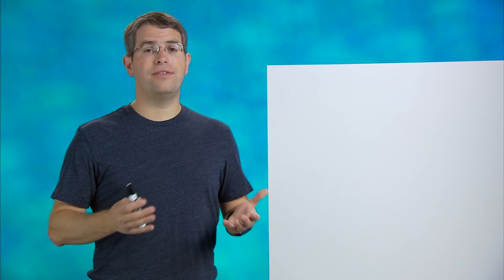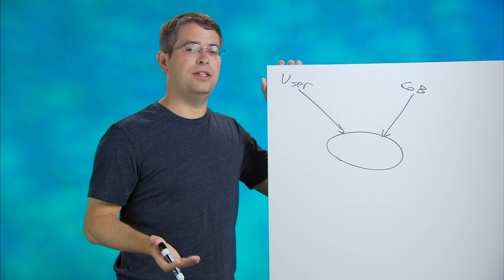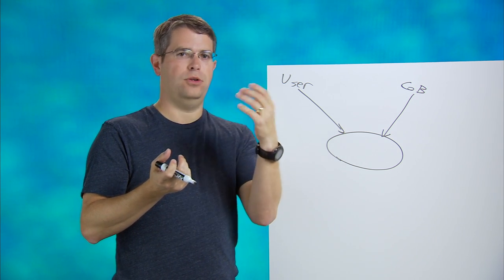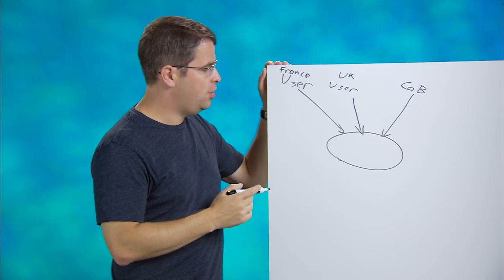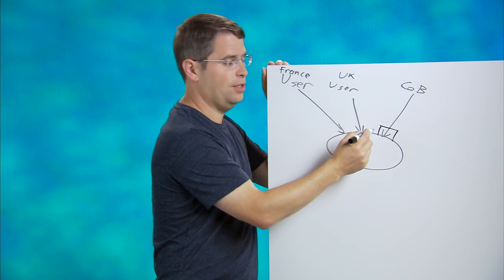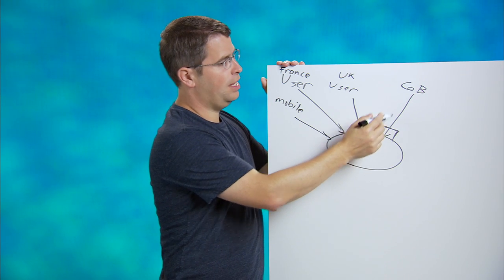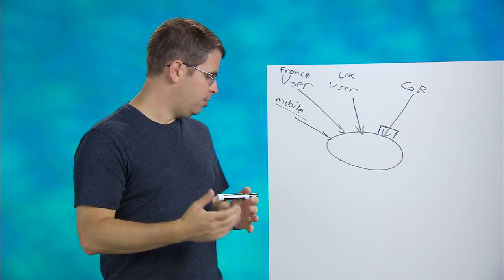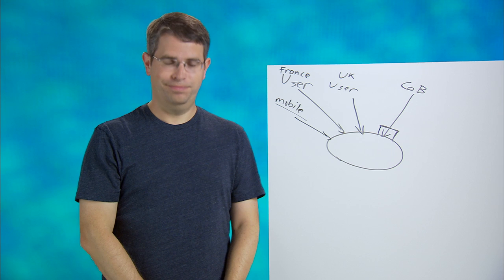Cloaking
Matt Cutts talks about cloaking.